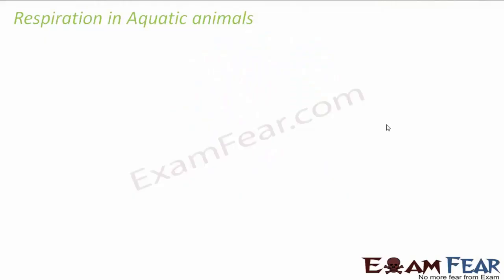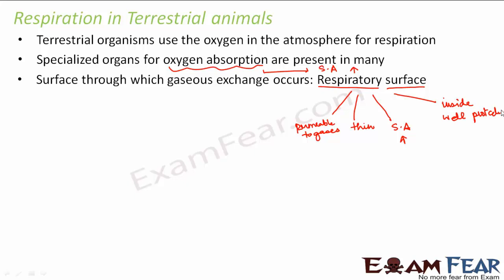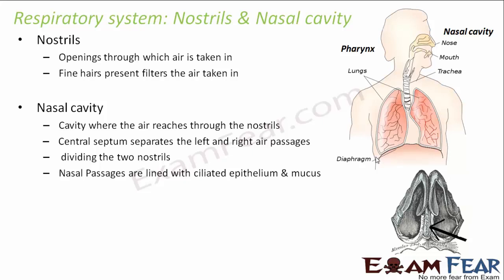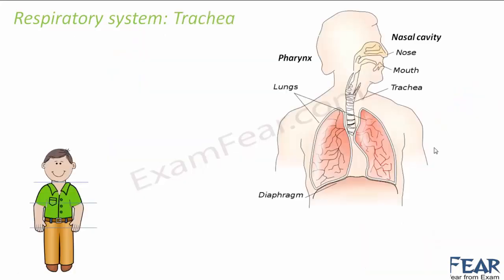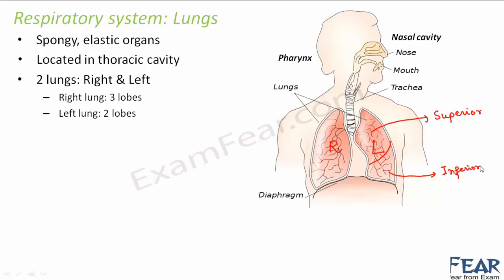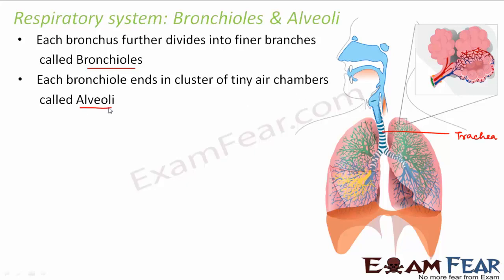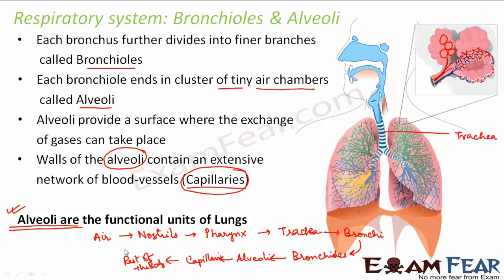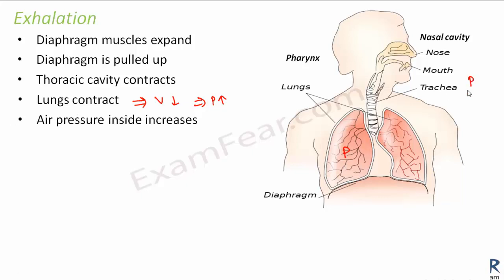Respiration in Animals | Life Processes #5 | Class 10 Science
Many aquatic animals have developed gills for respiration which are specifically adapted to their function. In fish, large surface area to allow as much oxygen to enter the gills as possible because more of the gas comes into contact with the membrane. In land animals the respiratory surface is internalized as linings of the lungs. Gas exchange in the lungs occurs in millions of small air sacs called alveoli in mammals and reptiles. In this video, we will cover:
1. Respiration in aquatic animals
2. Respiration in terrestrial animals
3. Respiration in human beings
4. Respiratory system:Nostrils and Nasal cavity
5. Respiratory system: Pharynx
6. Respiratory system: Trachea
7. Respiratory system: Lungs
8. Respiratory system: Bronchi
9. Respiratory system: Bronchioles and alveoli
10. Breathing: The physical process
11. Inhalation
12. Exhalation